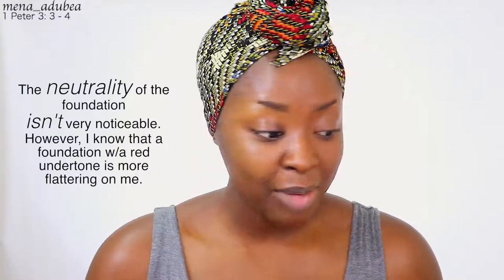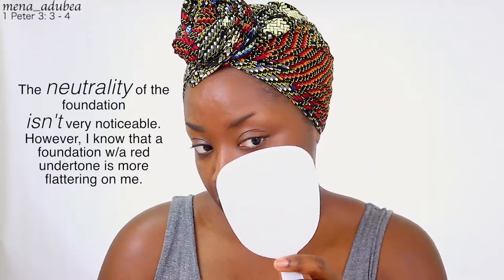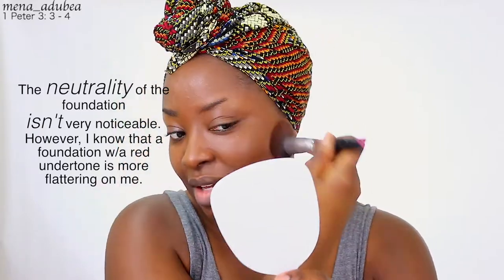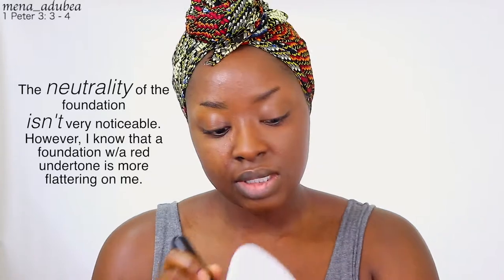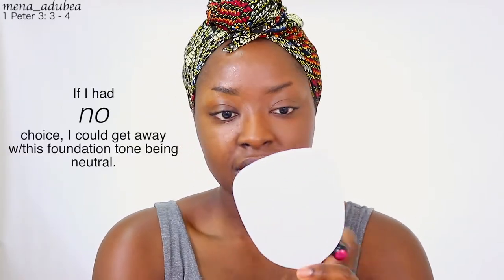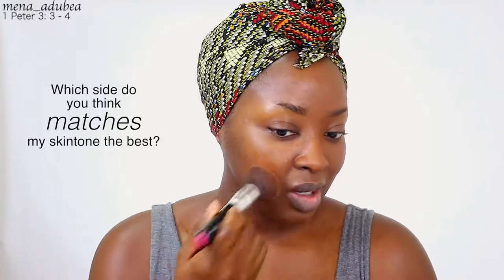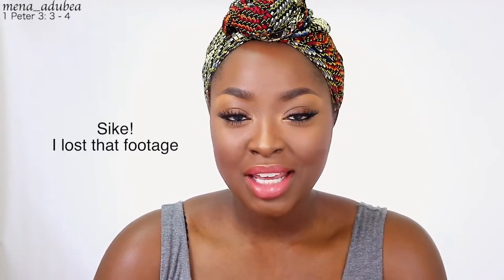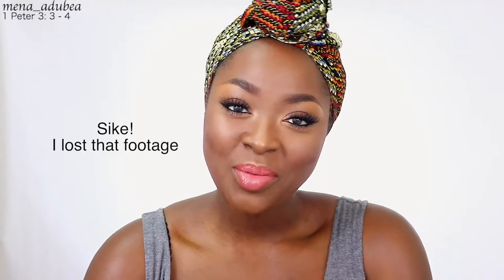Maybelline Fit Me vs. 24hr Full Coverage Superstay Foundation | ♥ Mena_Adubea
Hey Friends!

I decided to test these two foundations (Maybelline Fit Me vs. 24hr Full Coverage Superstay Foundation) out to see which one I liked best. Which one wears better? Which one matches me better?  What do you think?!

Don't forget to L I K E, C O M M E N T and S U B S C R I B E.

A B O U T  M E:

- I began my doing make-up in Graduate School, became a MUA, worked at MAC and now I am a content creator.  I have always (and still do) worked full time OUTSIDE of makeup.  All of this is a side-gig for me! I do it because I enjoy it.
- I don't take clients anymore except for Weddings and special circumstances.

Lens: Kit Lens or 50mm Lens
Custom Intro Music: @KGSMusic

1 Peter 3: 3 - 4